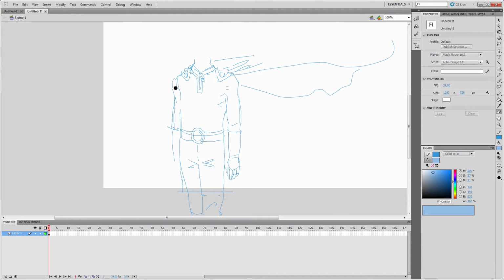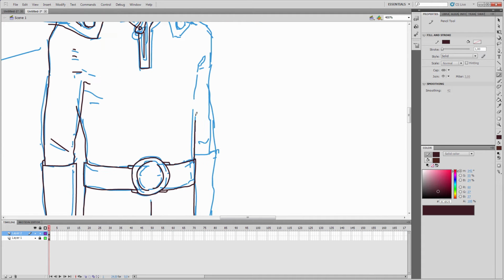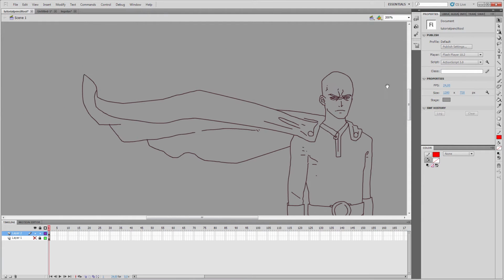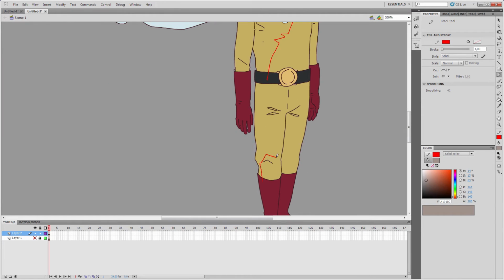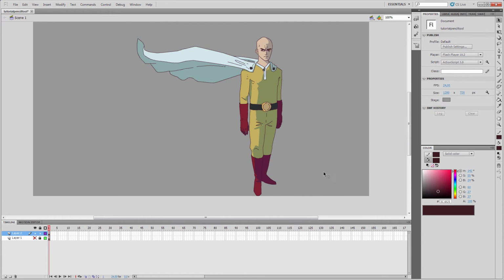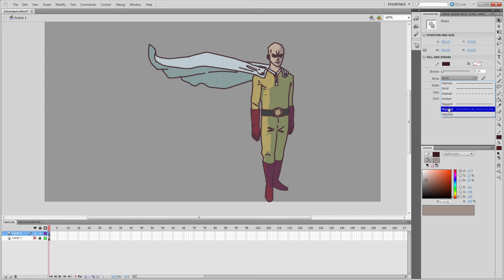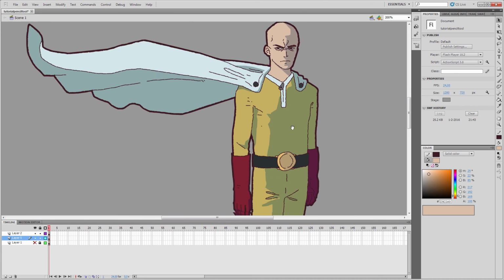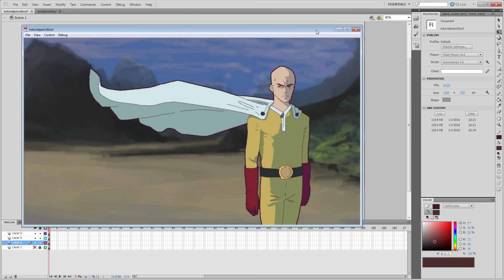2d Animation tutorial - How To Draw Using The Pencil Tool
Video about using the pencil tool.

Girl in the intro is a character created by caleb thomas.

Software used: Adobe Flash CS5 also called Adobe Animate